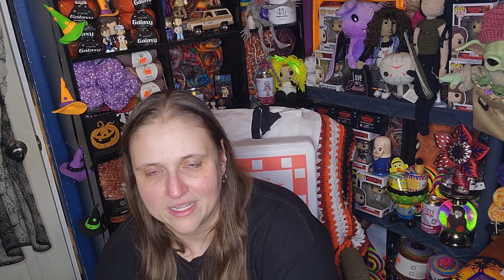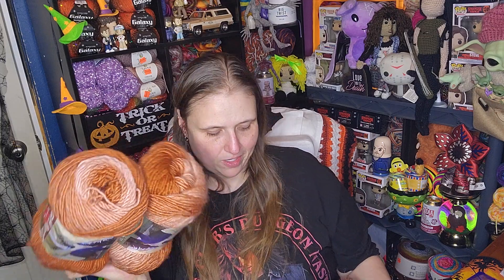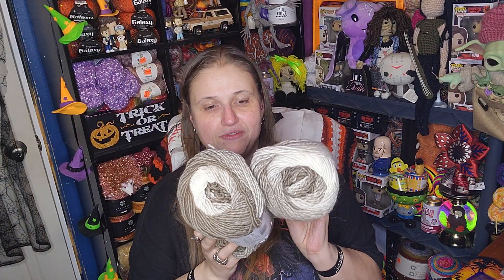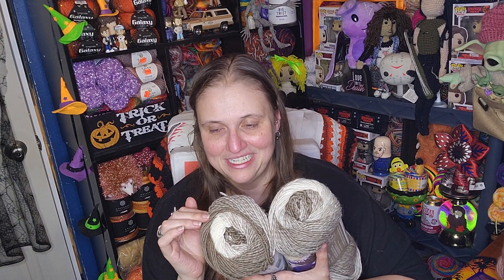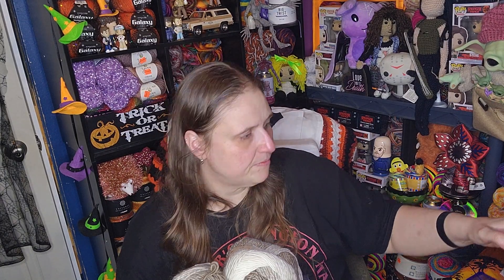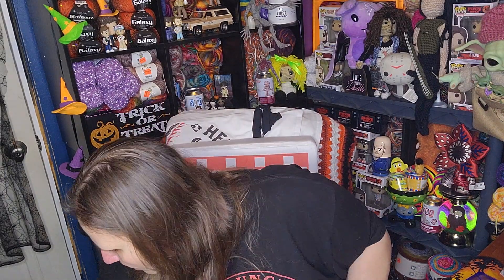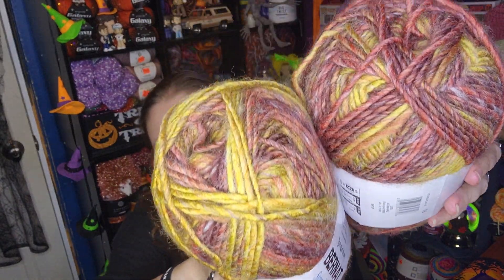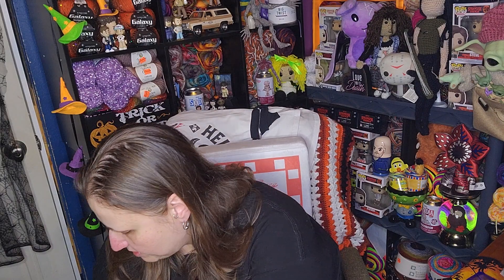JoAnn's Yarn Haul 🧶❤️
Come chat crochet with me!

Happy Mail-
Heather the Crochet Witch